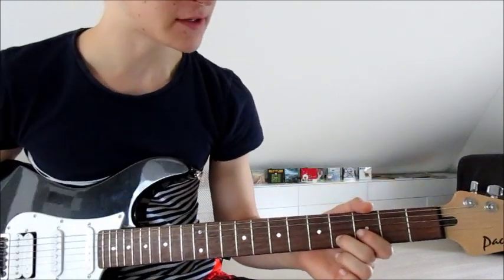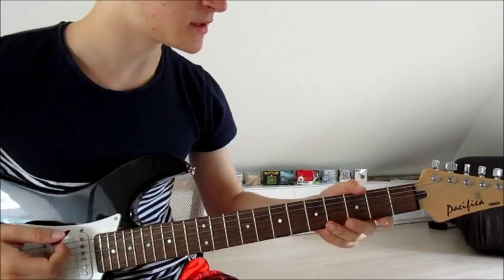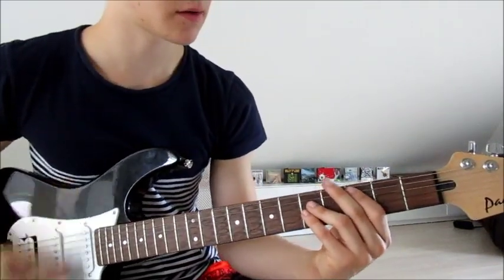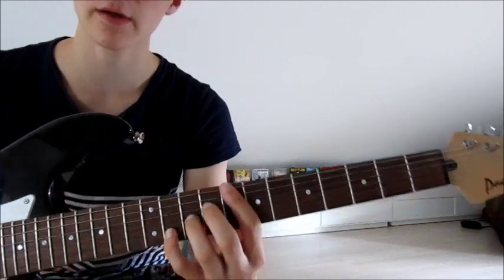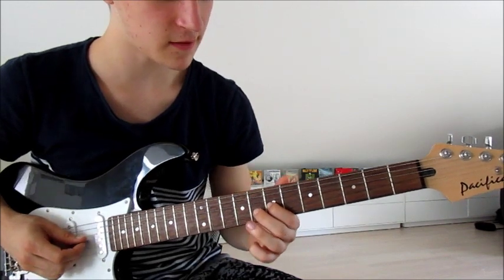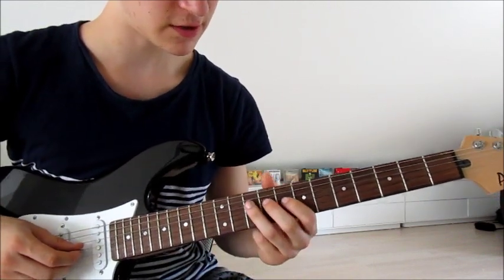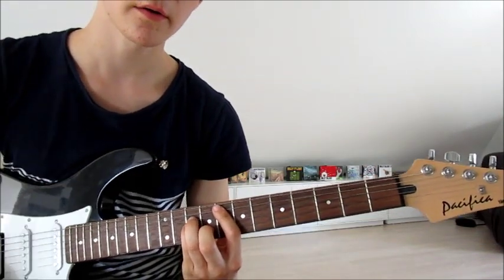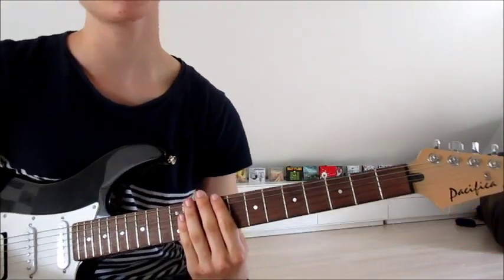Fallen Leaves - Billy Talent ( including the solo) (GUITAR TUTORIAL/LESSON#64)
advice is always appreciated :)

keep on telling me which songs you would like to hear next :)